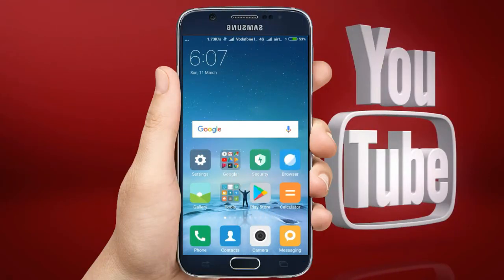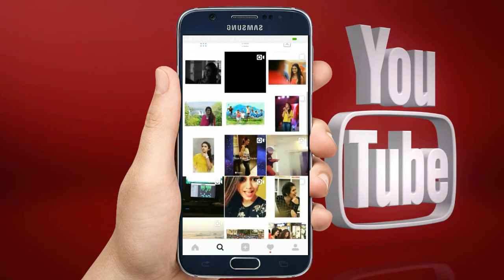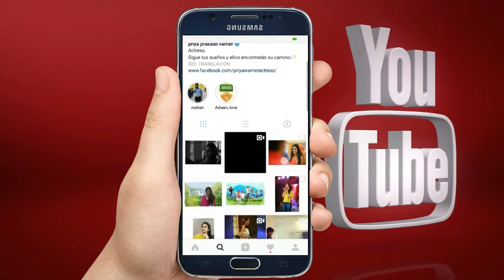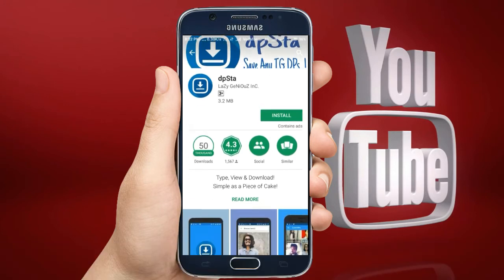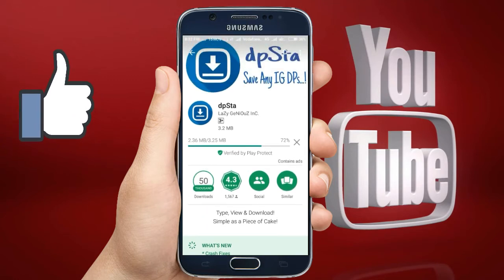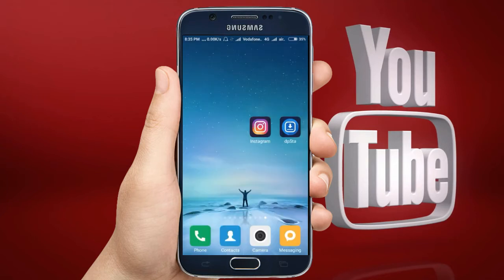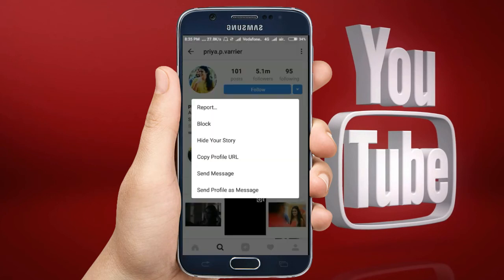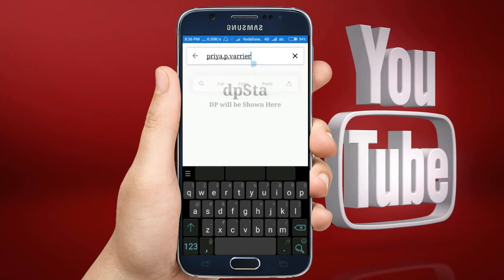How to see instagram profile picture in full size | See private account dp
Hey friends today we have another great trick on How to see instagram profile picture in full size | See private account dp...